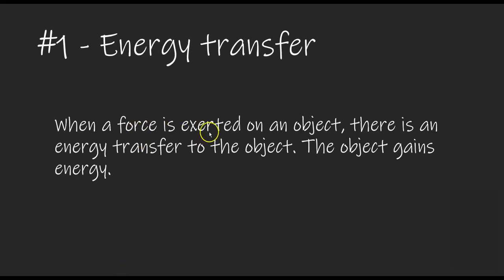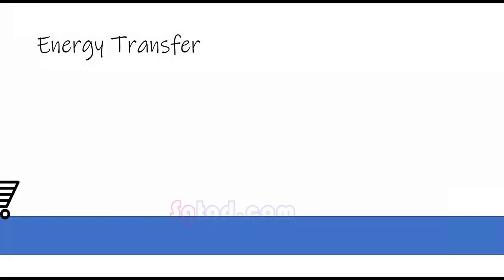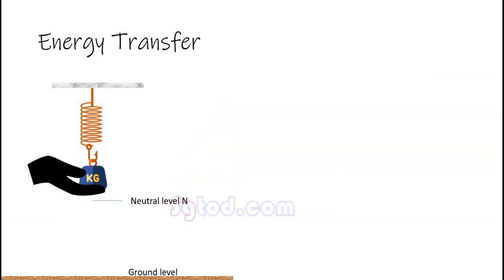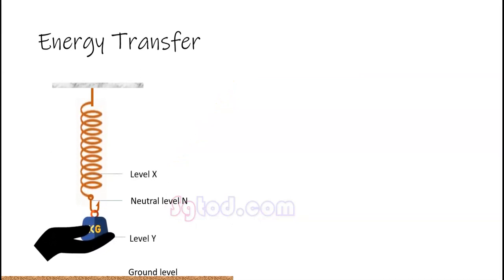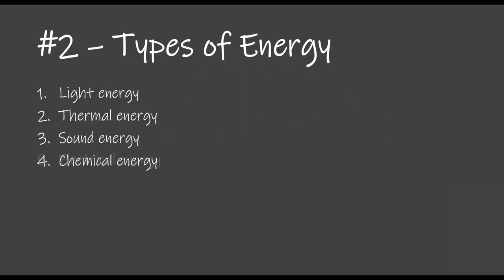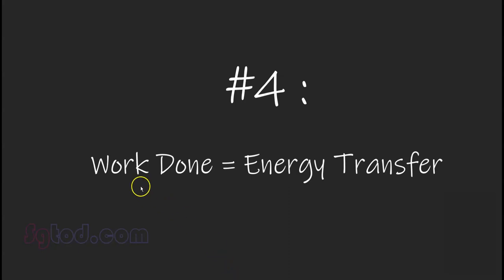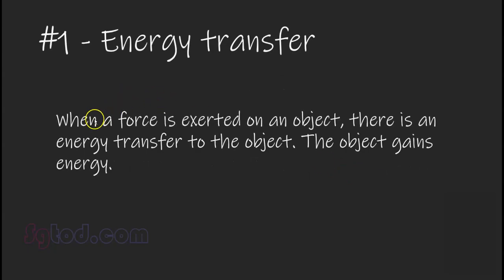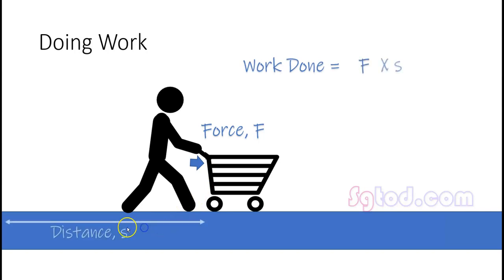5 Concepts on Energy that you must know for Physics exam ( Cambridge iGCSE/ GCE O Level)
Learn in just 3 minutes the 5 important concepts where all questions on the topic of Energy are centered around.